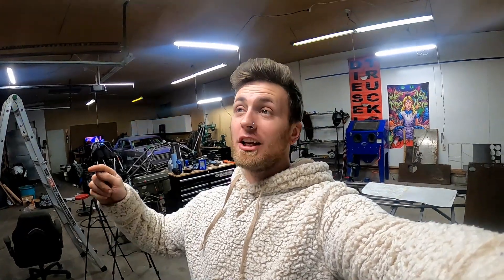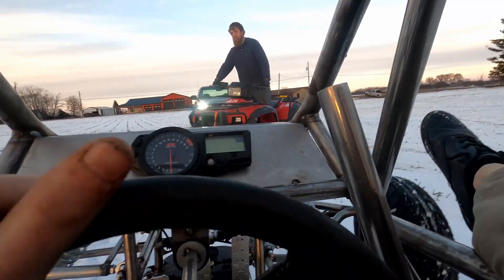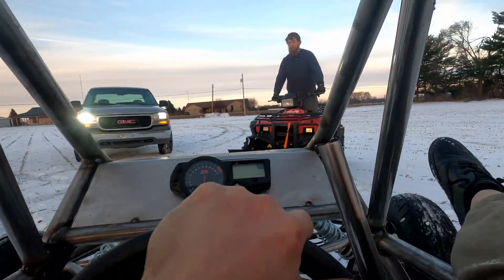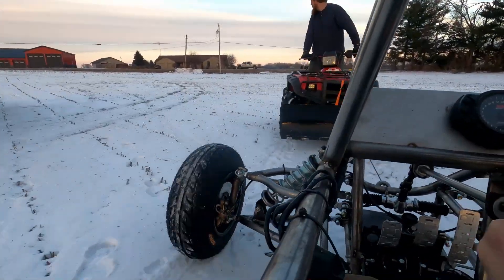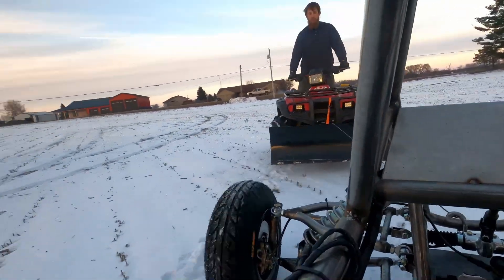Crosskart Pt. 12: First Rip. Its FAST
We broke it.